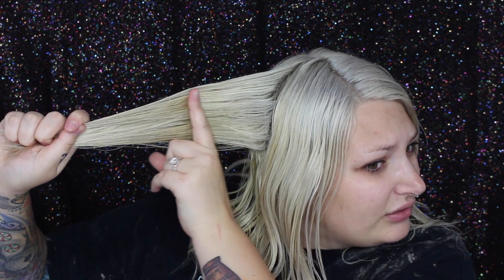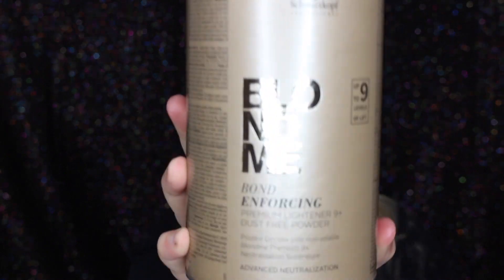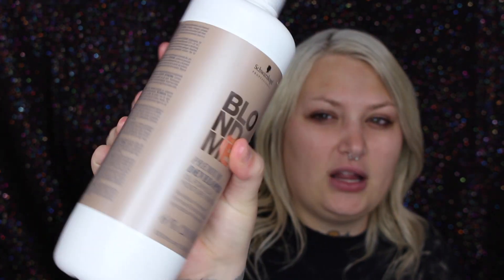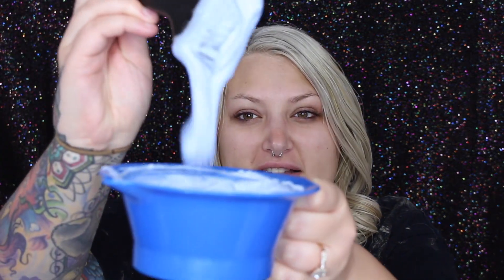BLEACHING & TONING MY HAIR WHITE | KENRA 10SM & 8SM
Bleaching my hair. again.